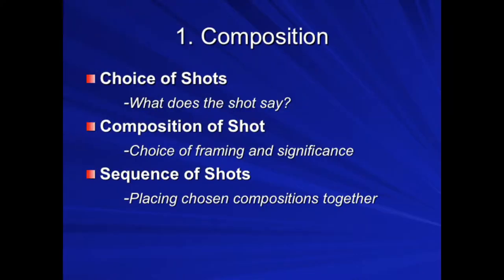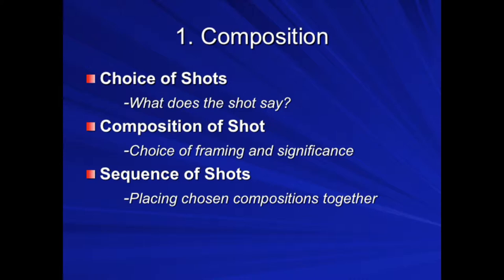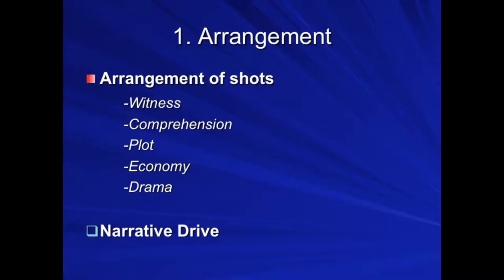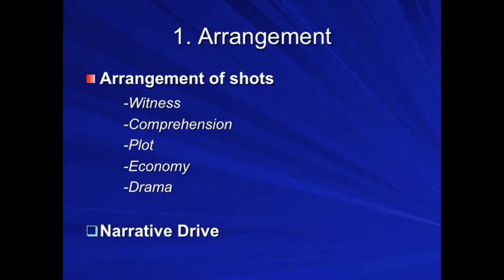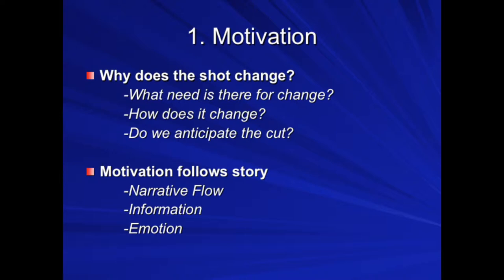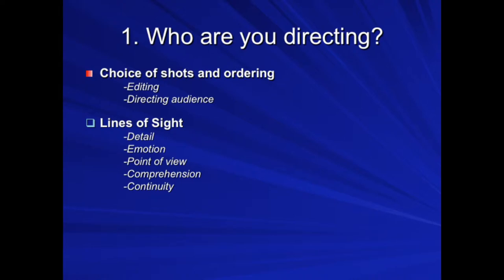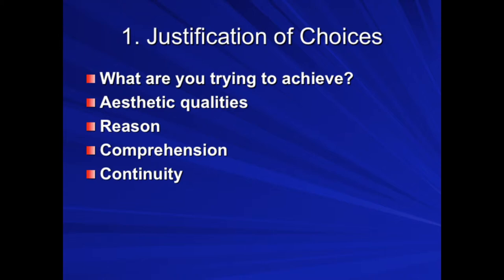Week 6 Clip 2